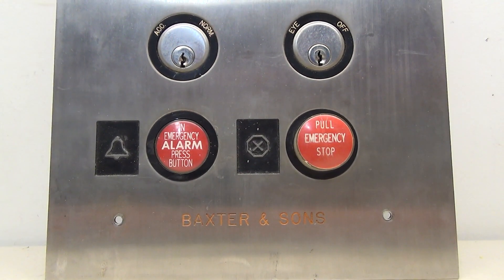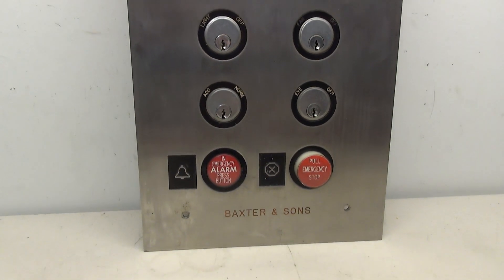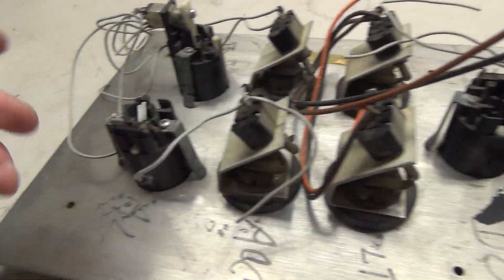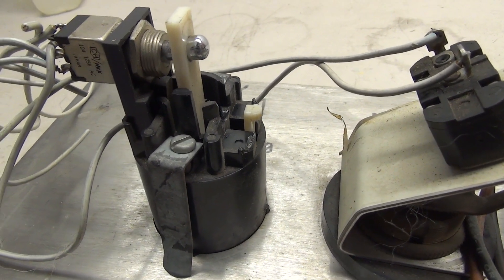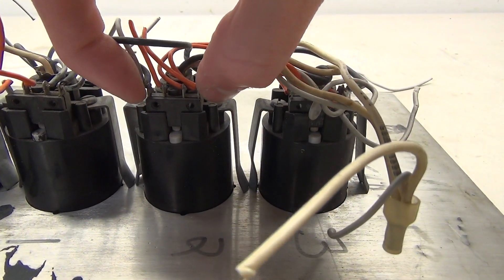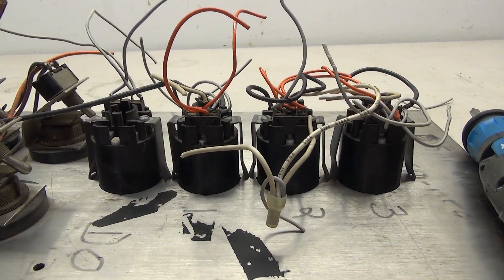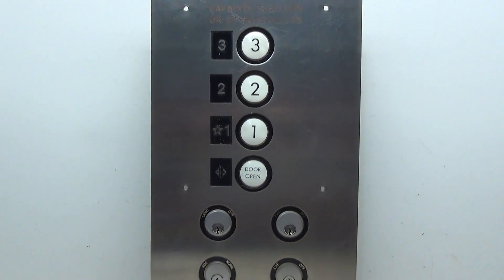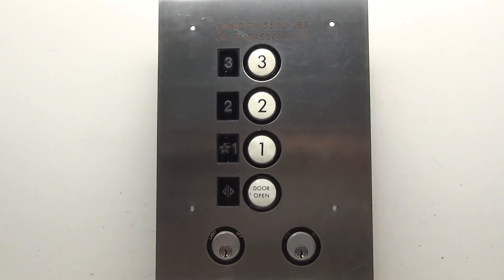Wiring a US Elevator Car Panel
For this project, I work on a US elevator panel that was from a third party install by Baxter and Sons. These are just the standard circle buttons used by US elevator, and I have made videos on those buttons in the past.